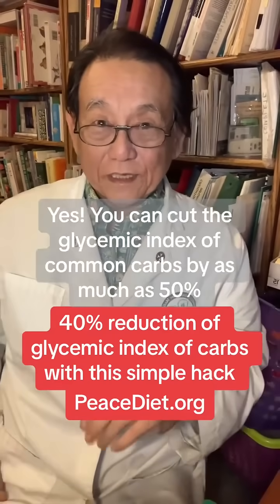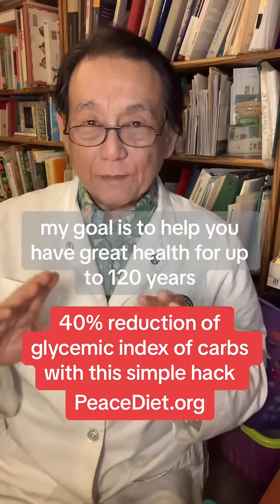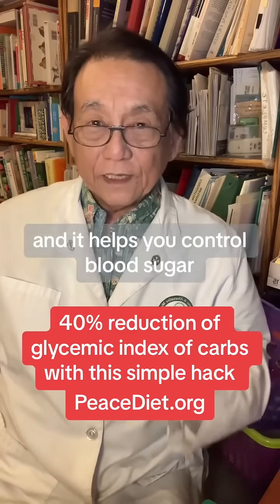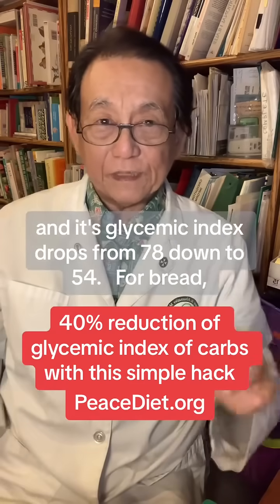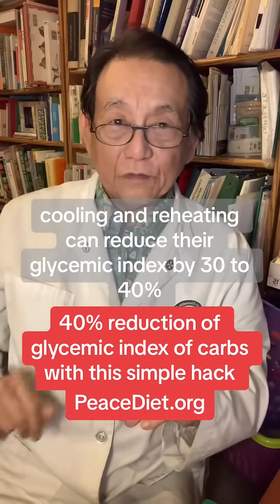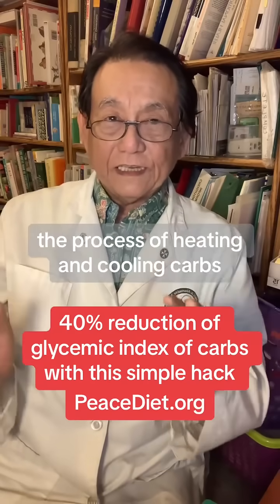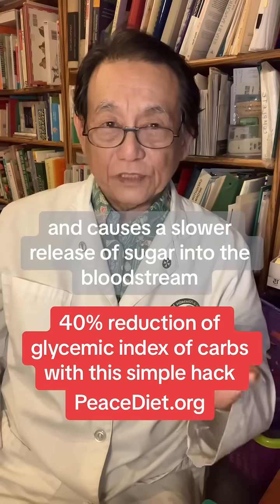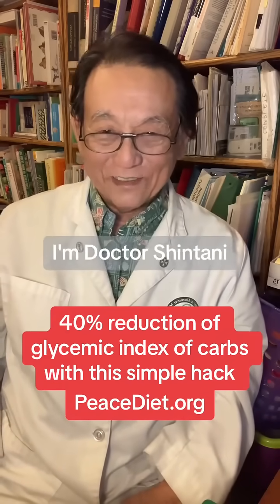The secret to 40% reduction in glycemic index of common carbs